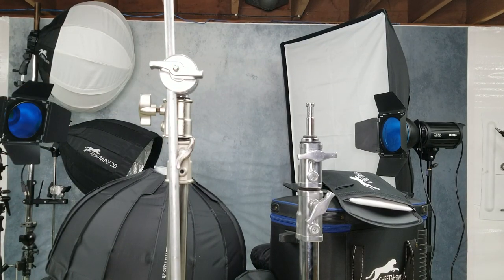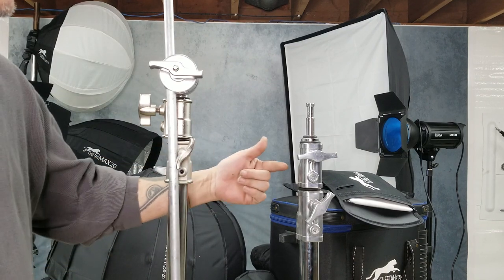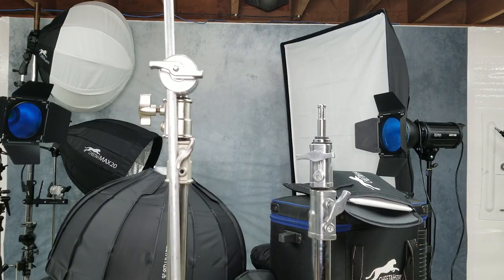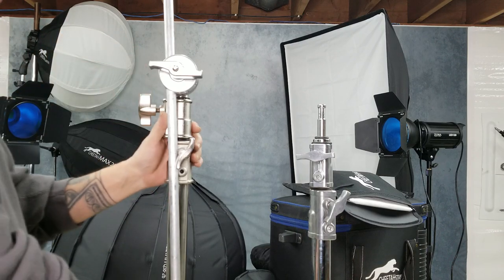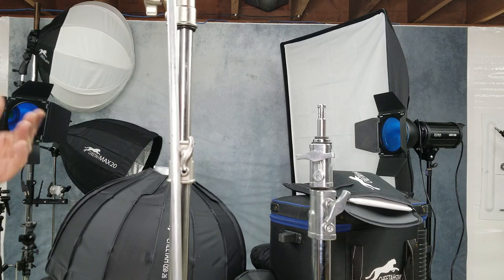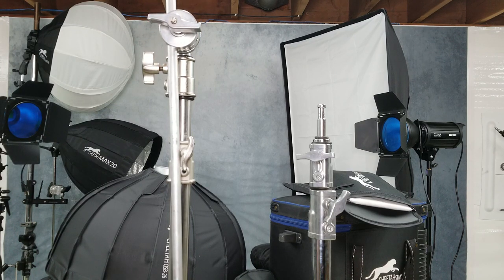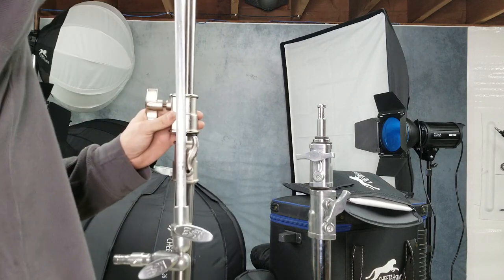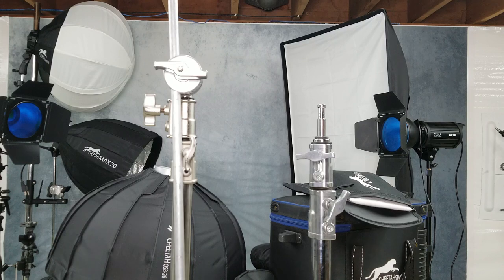Air Cushioned C-STAND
Sorry shortly after I posted the Stand for 39.99 they jumped up the price to 99.99.